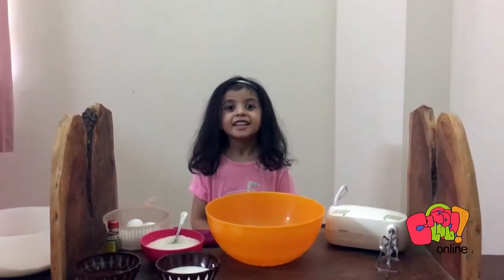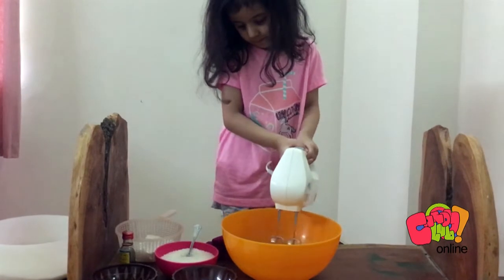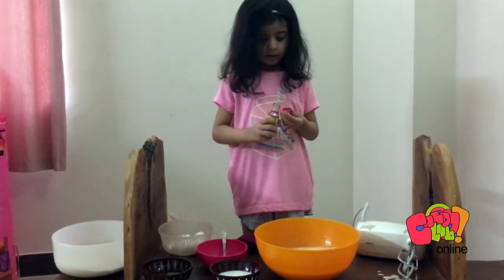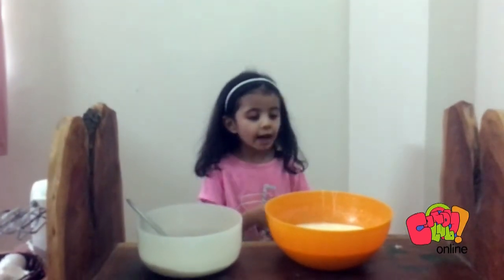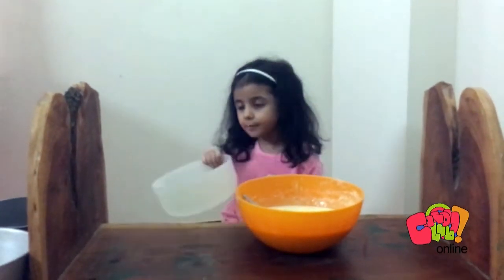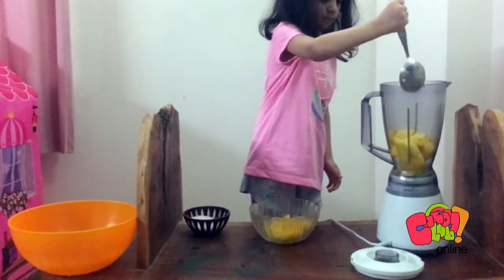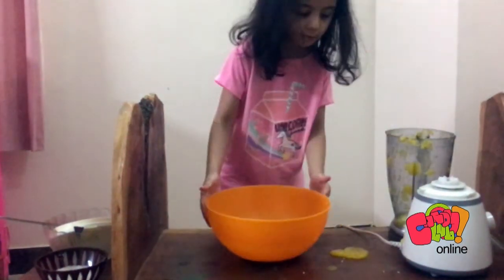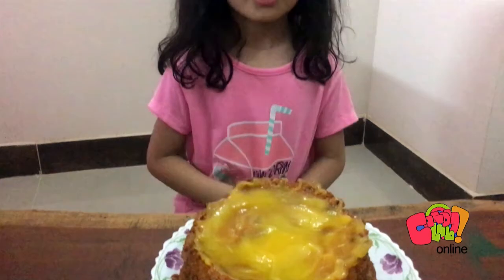Mango Cake | Chef Time | Candy Club Online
Do you know as much as mangoes are yummy for your tummy, they are healthy too! They are also termed as the King of all fruits. So, let‟s make a cake out of this yummy king fruit!